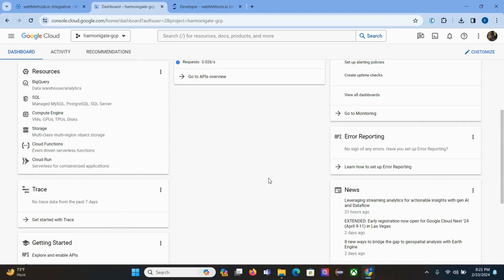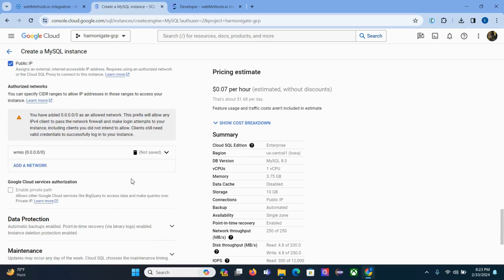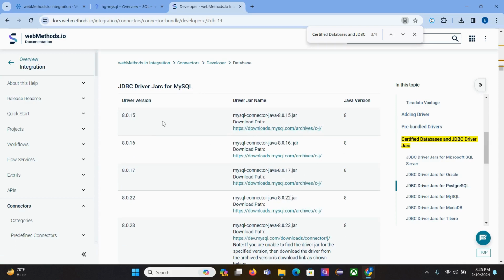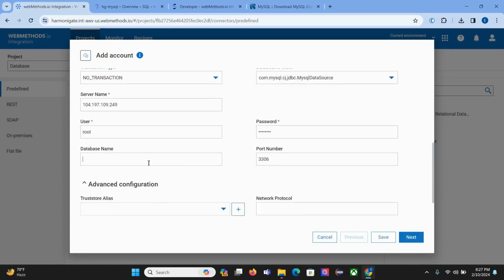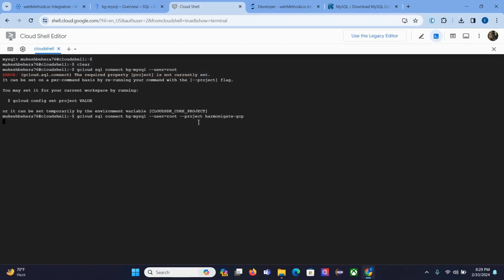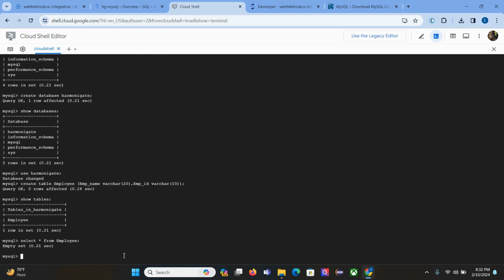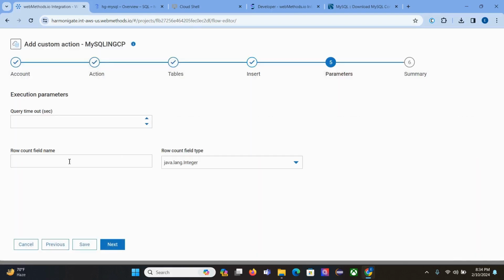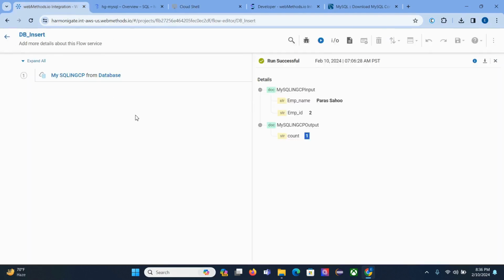Create Database connector using MySQL DB running in GCP | Harmonigate.com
Hey everyone, welcome back to the channel! In today's tutorial, we're diving into the world of databases and cloud computing. 🚀 Join me as we explore the process of creating a database connector using MySQL, running specifically in Google Cloud Platform (GCP).

We'll walk through the steps together, breaking down the setup process and ensuring a seamless connection between your application and the MySQL database hosted on GCP. Whether you're a seasoned developer or just starting out, this video is packed with insights to help you master the art of database connectors in a cloud environment.

And hey, if you want to explore the topic further, I've got a detailed article waiting for you on my website. 📚 Check it out for additional tips, code snippets, and a deeper dive into the concepts covered in the video.
to access the full article and enhance your understanding of creating database connectors with MySQL on GCP.